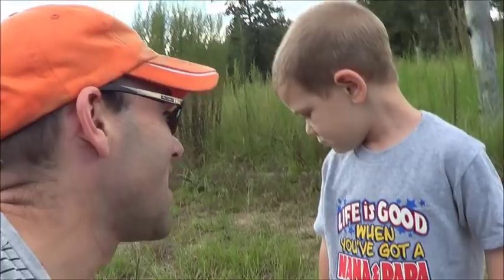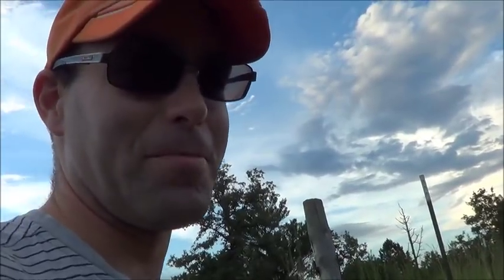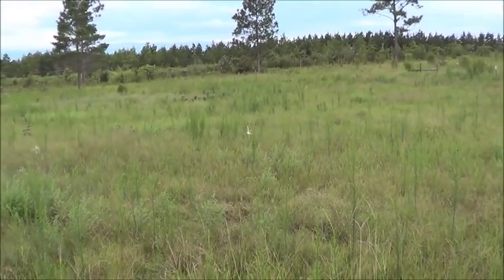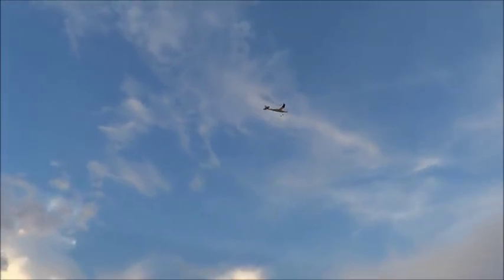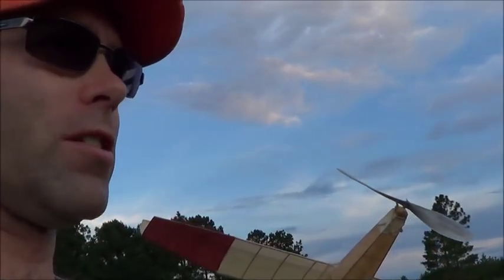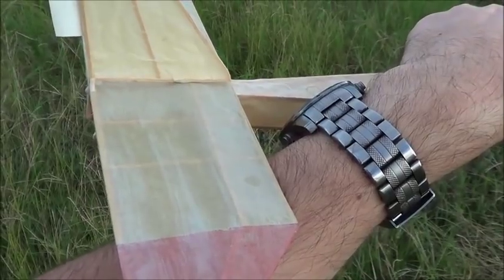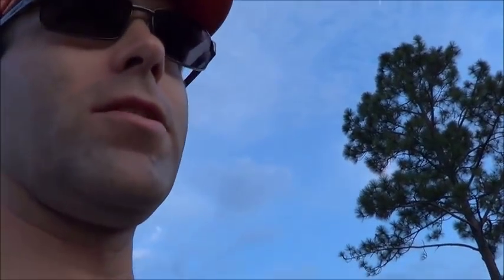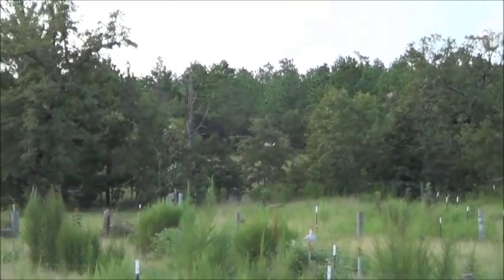Flying the Maxout prototype after 14 years of storage!